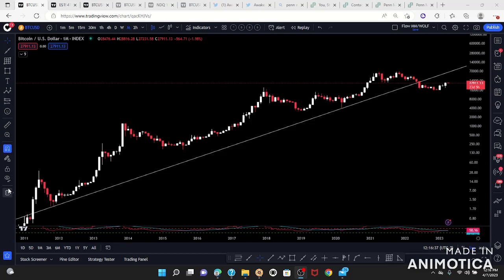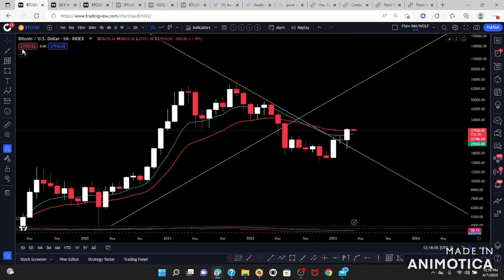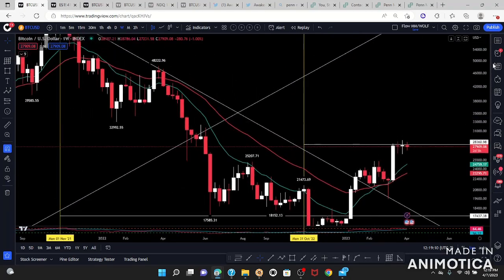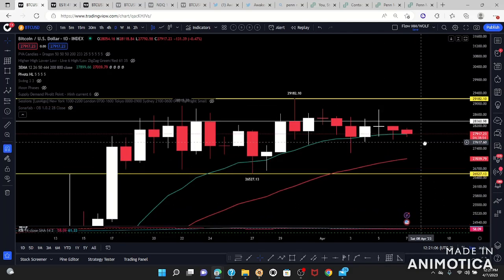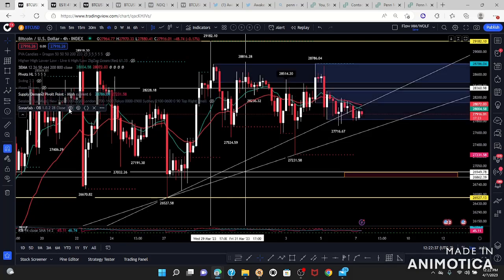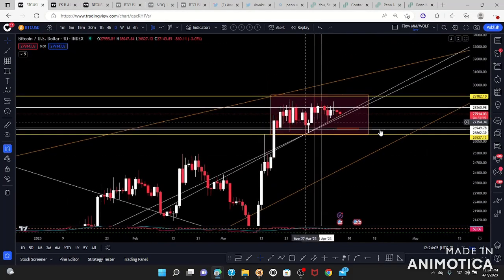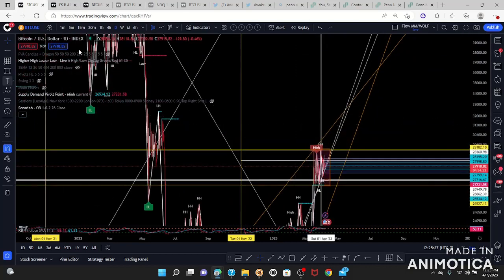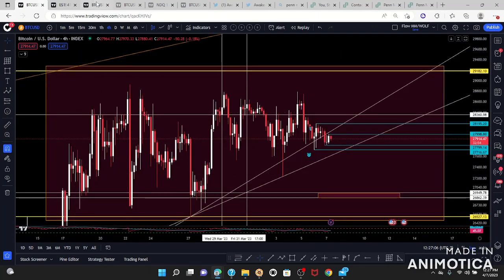Learn how to set up your next trade from Start to target in Bitcoin.